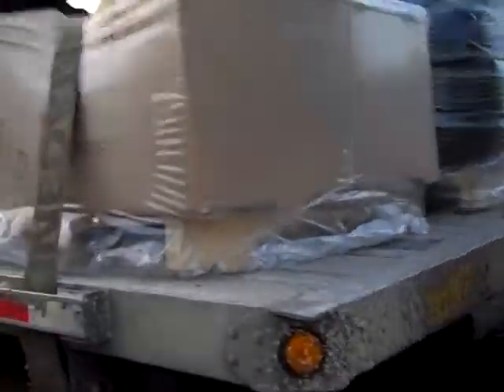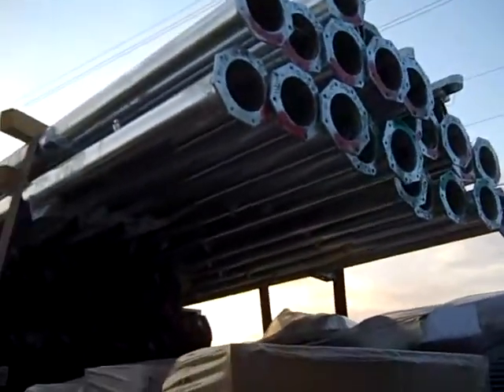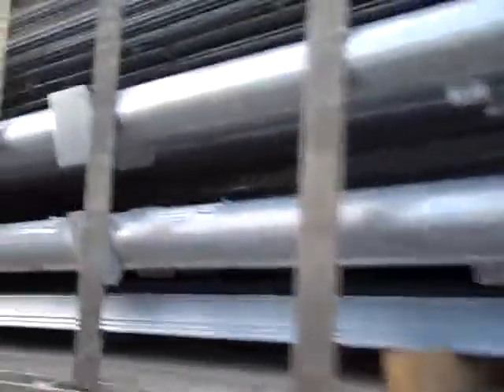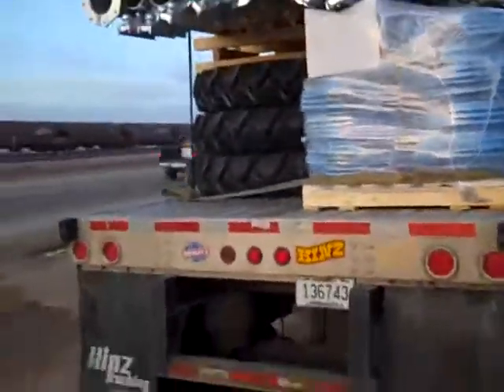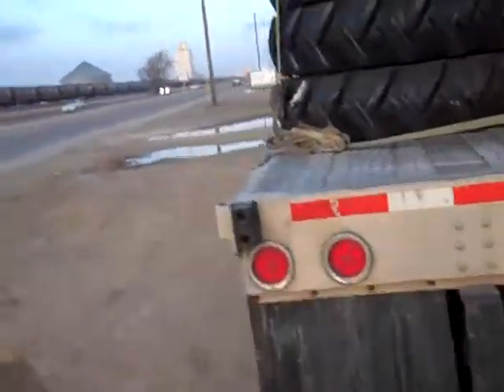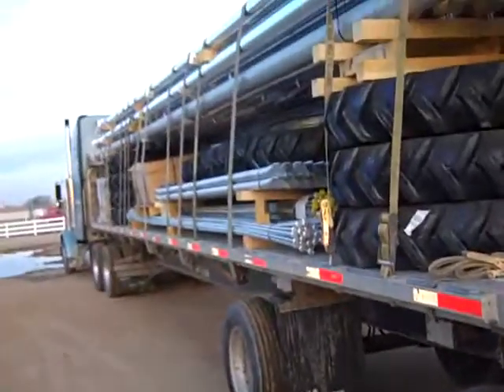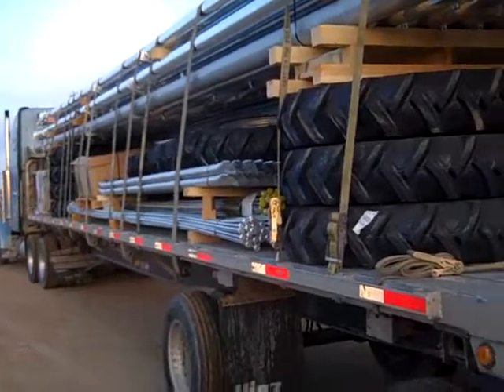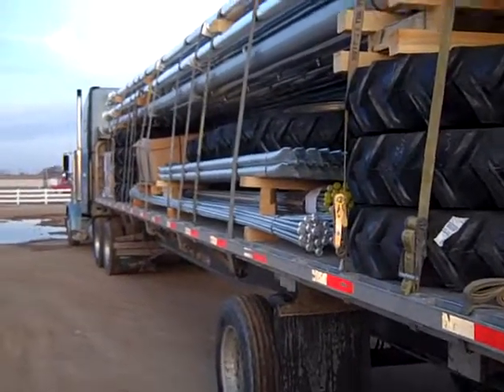Jig Saw Puzzle